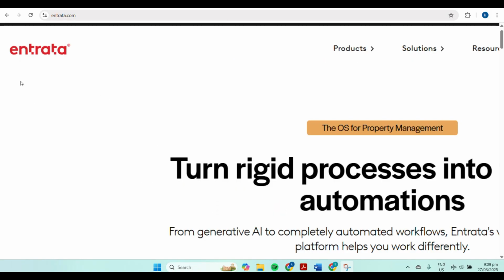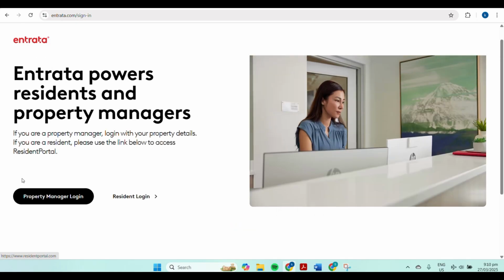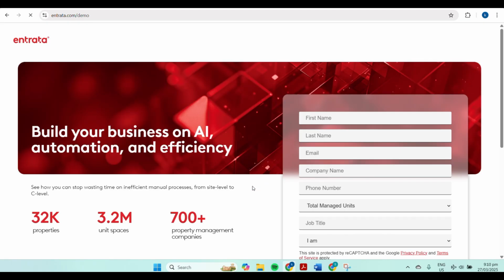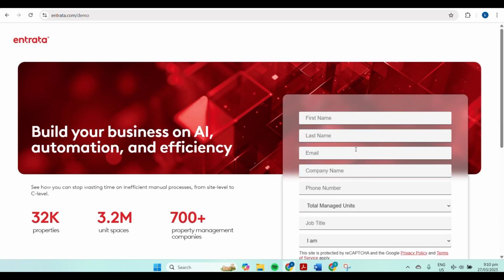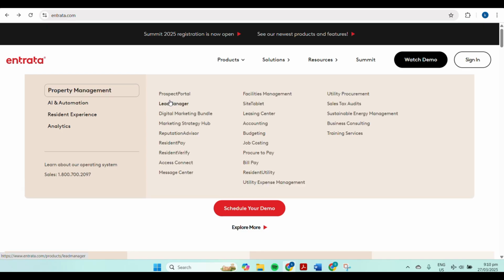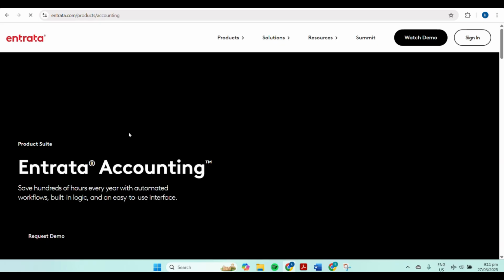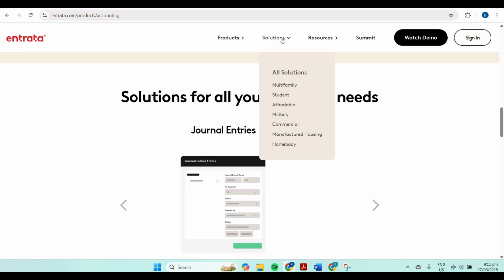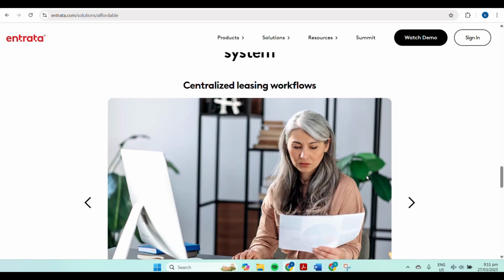Entrata Tutorial || How to Use Entrata Property Management Software for Beginners (Best Method)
Learn how to use Entrata property management software with this easy tutorial for beginners. Follow along to discover the best method for managing properties efficiently!